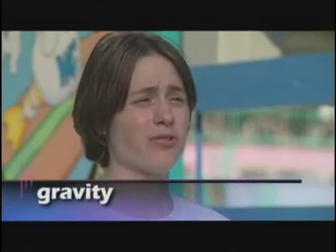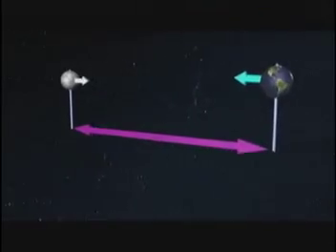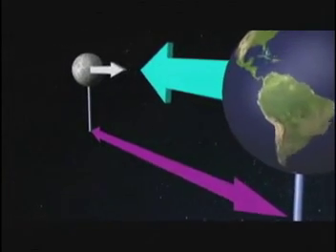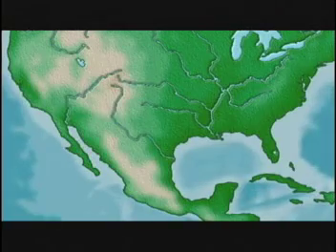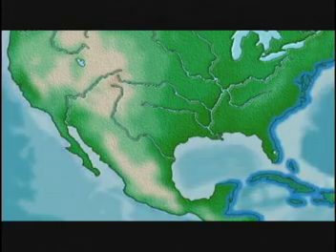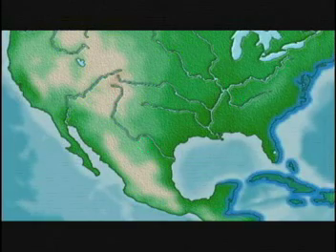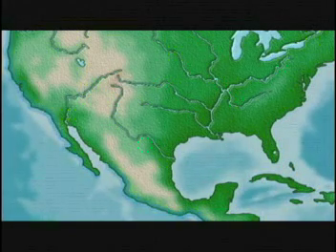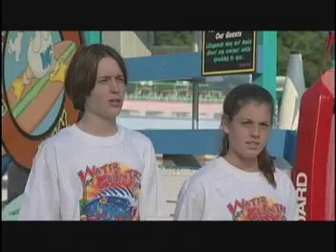NASA SCI Files - Tides and Waves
First segment of the Ocean Odyssey describes tides and waves and how they are created by the gravitational forces of the sun and moon.